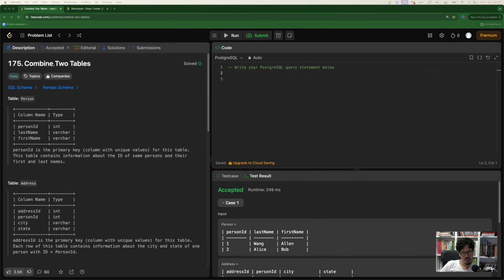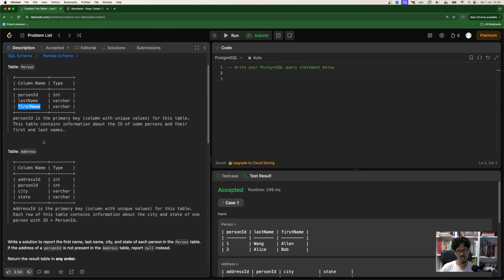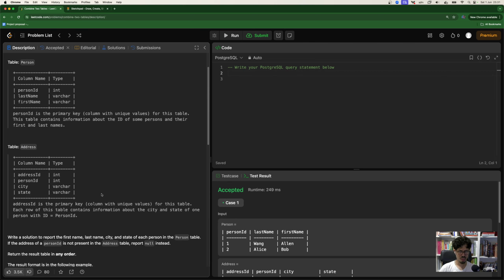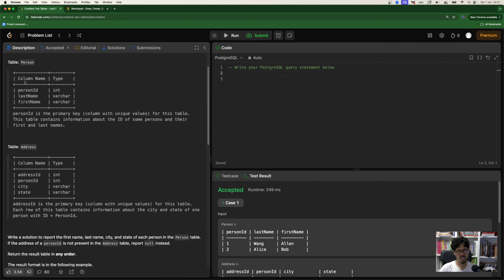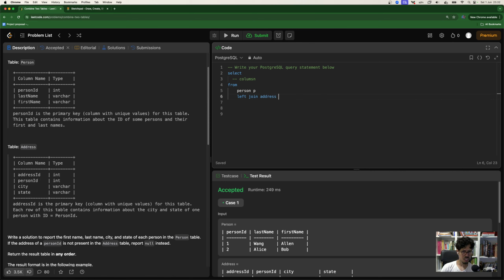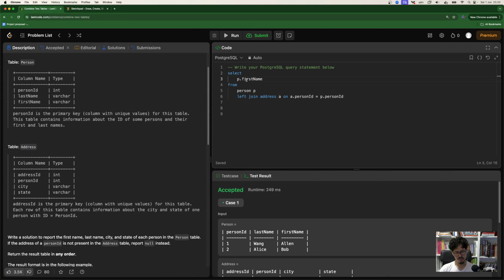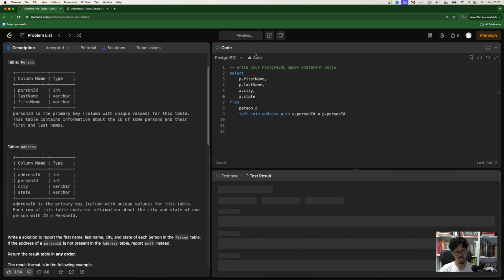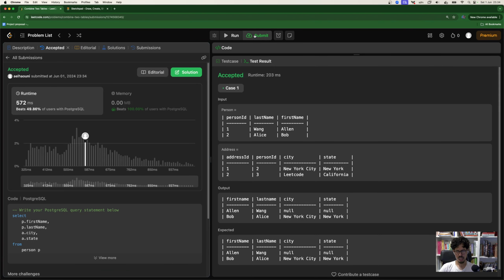Solution for [Combine two tables]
In this video, we solve the "Combine Two Tables" problem from LeetCode, categorized as EASY. This problem is an excellent introduction to SQL queries and database management, perfect for those preparing for coding interviews. I will guide you through the problem statement and demonstrate a clear and efficient solution. Ideal for beginners and anyone looking to sharpen their database skills.